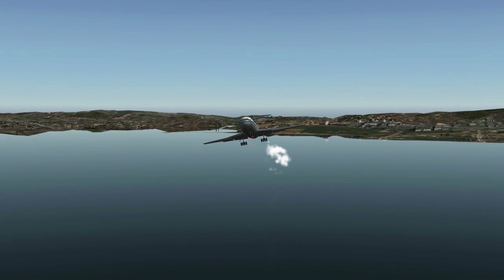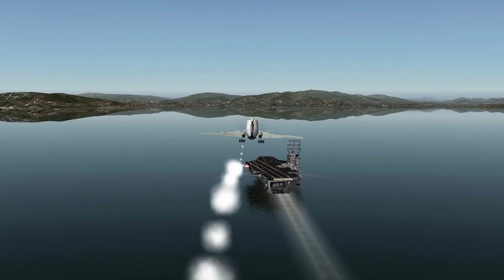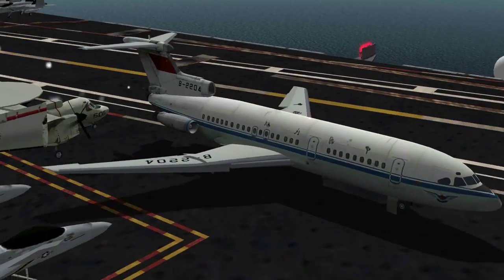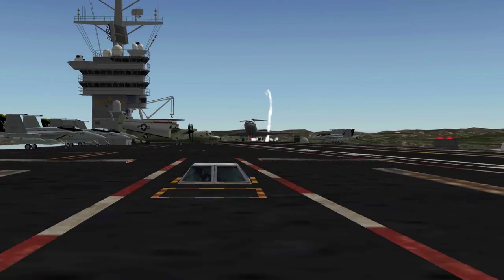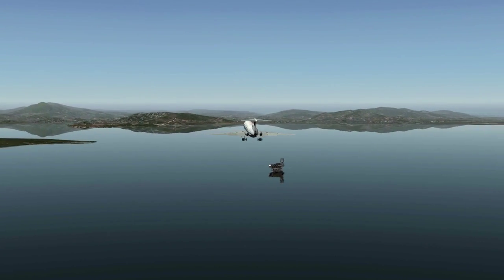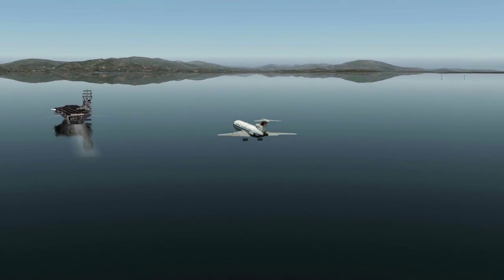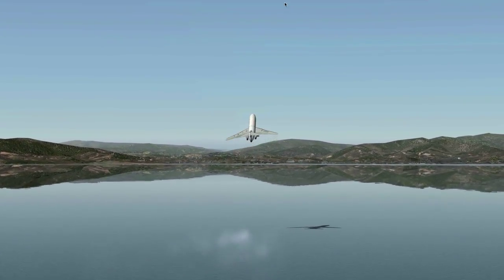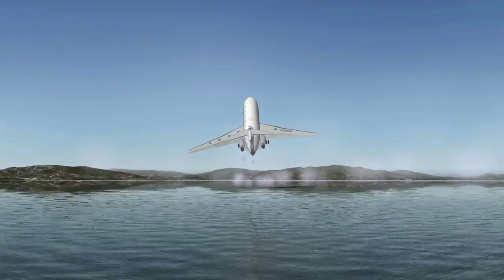Jumbo Jet Landing On An Aircraft Carrier At Alpha Max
When you have nothing else to do with your time, and you are bored out of your mind, maybe take a look at this !